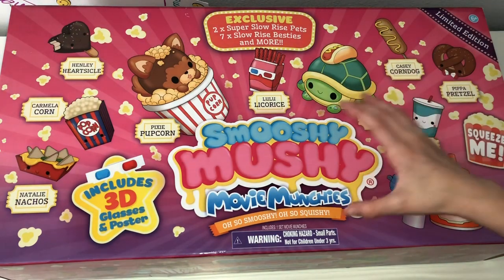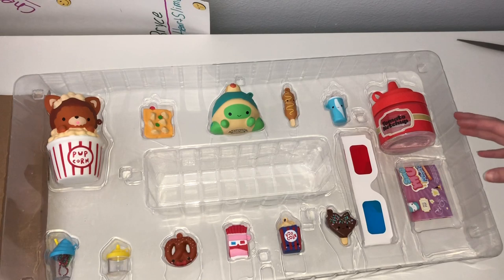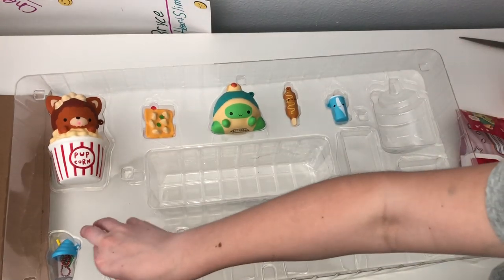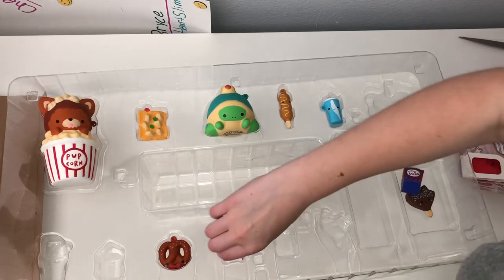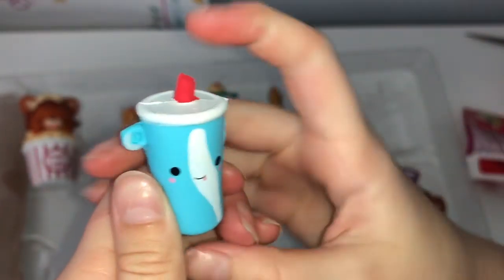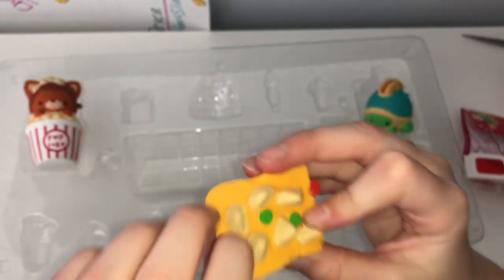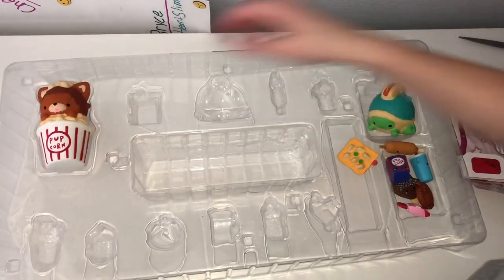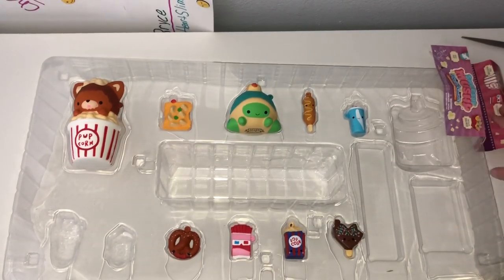Opening HUGE Smooshy Mushy Movie Munchies Box!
Smooshy Mushy Movie Theater Gift Set